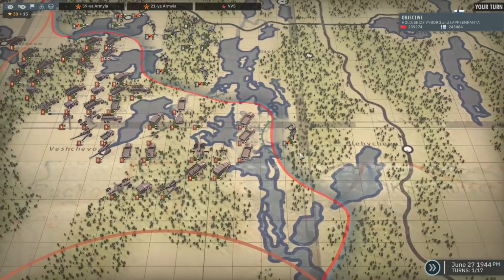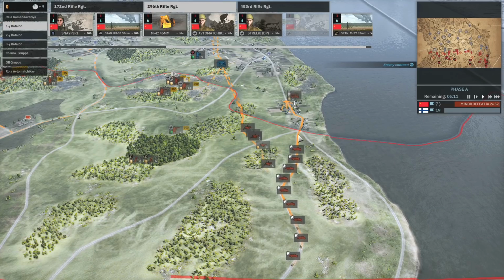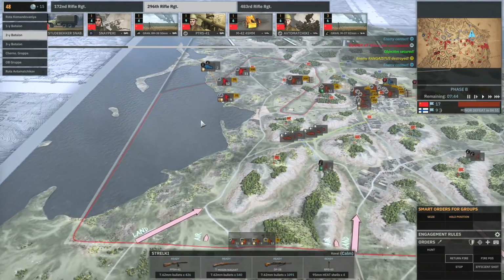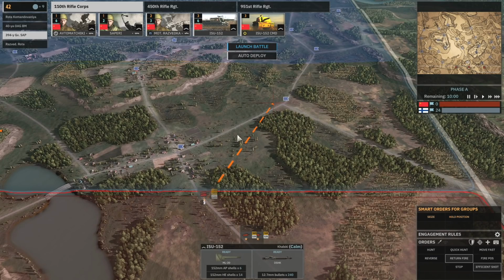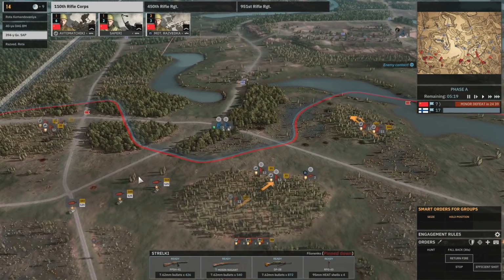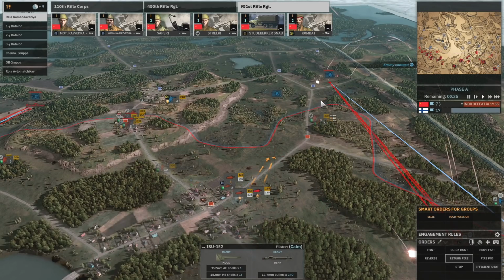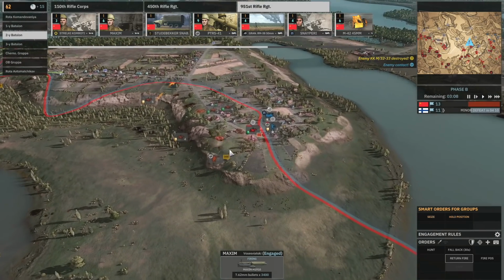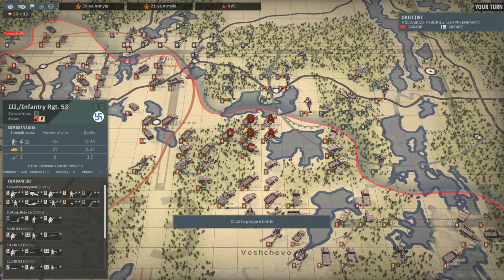Steel Division 2 Campaign - Karelia #5 (Soviets)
This is a playthrough of the Karelia campaign in Steel Division 2: The Fate of Finland, playing as the Soviets on Hard difficulty.